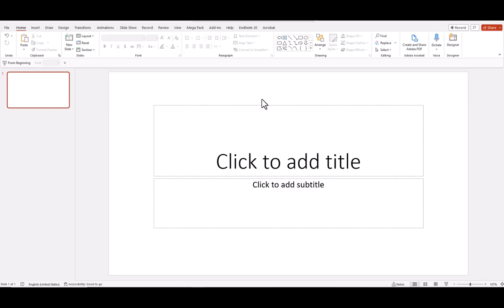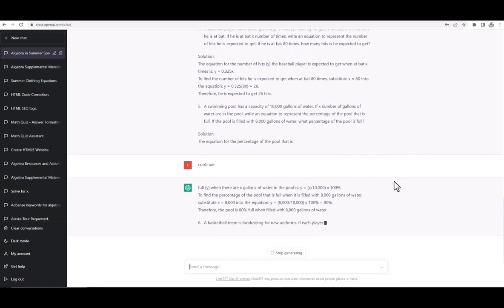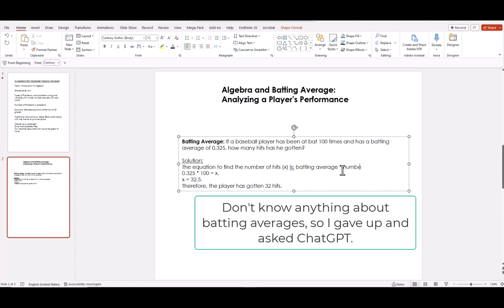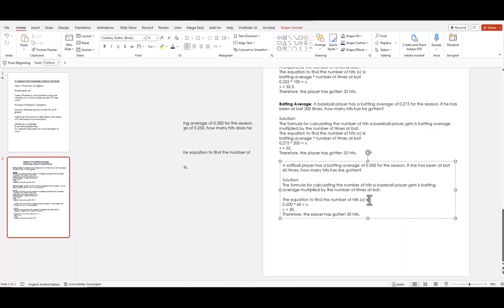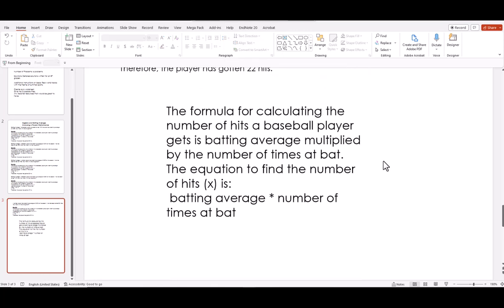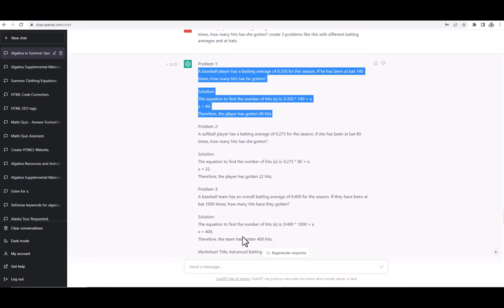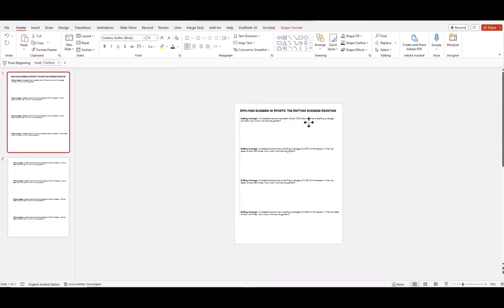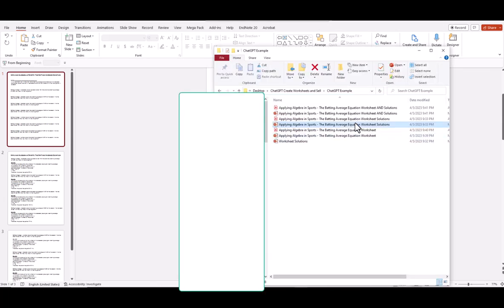Secret to Making Your Own Math Worksheets Using ChatGPT Revealed!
In this video, we'll reveal the secret to making your own math worksheets that students will love! By using ChatGPT, easy PowerPoint slides, and Etsy, you can create custom math worksheets that teachers will love to use in class!

Newest product from Kathryn:
Here is the video!

Math is one of the most challenging subjects that students face, and it can be hard to find resources that are both easy to use and effective. In this video, we'll show you how to make your own math worksheets that students will love!

By using ChatGPT, easy PowerPoint slides, and Etsy, you can create custom math worksheets that teachers will love to use in class! So don't wait: watch this video now and start making your own worksheets today!

Amazon Wish List

Kathryn Maloney
3875Geist Road Suite E 233